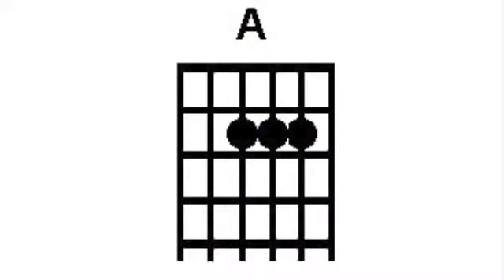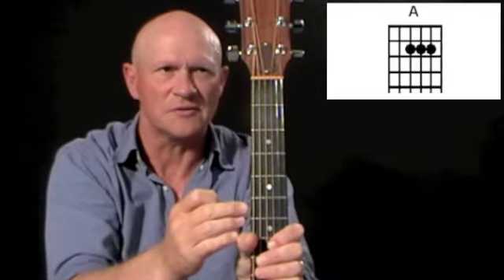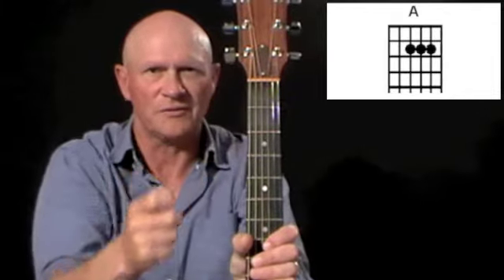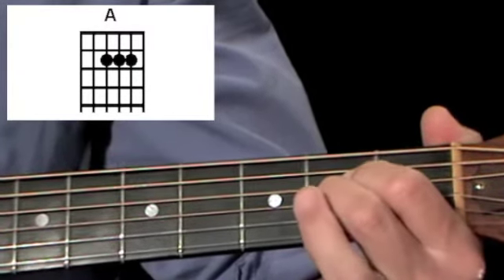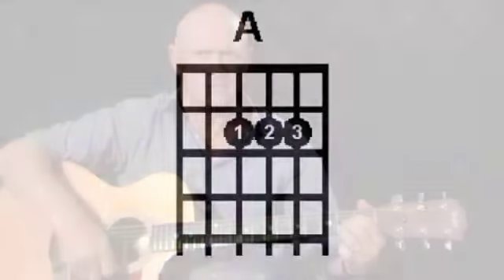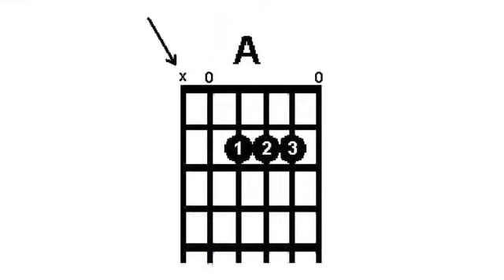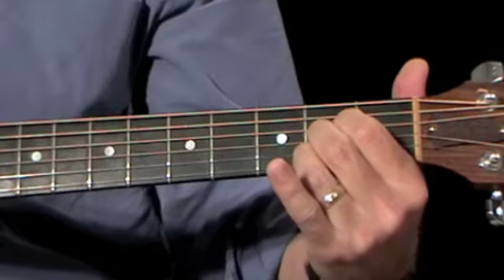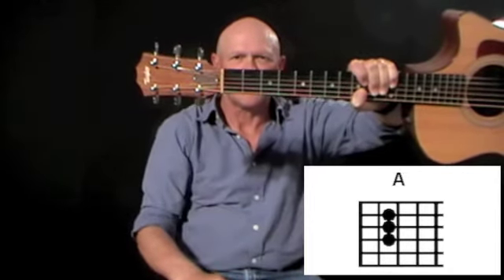How to Learn Chord Shapes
Guitar Skills divide into rhythm and lead
Lead - mainly notes
Rhythm - mainly chords

This lesson is about chords

What is a chord? Definition of a chord.  Learning shapes - That's what this lesson is about.

4 commonly used ways to show chord shapes (see video).

Each method shows the same thing --
Where to place your fingers on the fret board.

There are a minimum of two bits of information you need -- which string and which fret number.

Look at how each method does this
(see video)

Here's a chord box or grid.
Six vertical lines -- strings.
The horizontal lines are the frets.
The blobs show fingers.

If I hold my guitar out in front like this
Then this (turn guitar to camera) is my
View of fretboard. It's this view that the diagram represents.

So line on left = 6th string/Bottom E

Diagram tells to put a finger behind the second fret on the D string

Another finger at the same fret on the G string   and again at the same fret on the B string.

Of course, once you have got hang of this
You just see the shape and recreate it with fingers.

Sometimes extra info like numbers for fingers:

... and symbols placed along the top of each string to indicate whether it should be sounded..(0)..or not (x)

Hold down a chord play it to test
If it sounds ok it is!
If not -- the most likely possibility is
Right shape at wrong fret position:

Or right shape on wrong strings

Sometimes you'll see grid presented Horizontally:

This can cause confusion trick is to look
Straight at your fretboard:

With the nut to the left the 6th string is at the bottom so that helps you read it

On Internet tab sites you'll see chords tabbed like this (see video)

Pretty much same view as horizontal grid

And sometimes you'll just get a sort of set of co-ordinates like this:

The 'x' says don't play the E string
The 0 says play the A string open
The 2 under the D says play the D string at fret 2 and so on.

As long as you remember that each of these methods is just telling you where to place fingers on strings at frets -- you'll unravel them.

So, with this lesson under your belt you should be able to learn a whole load of chords.

But learning chords only takes a few minutes.

Learning to CHAnGE takes typically months of practice so that's where we'll be heading next.